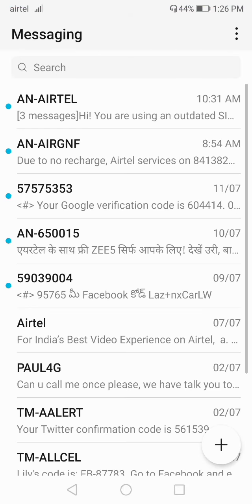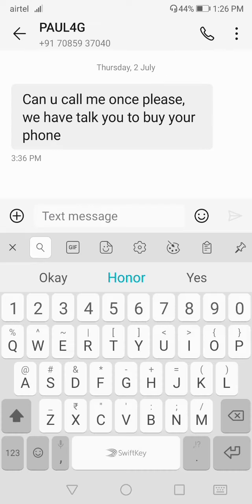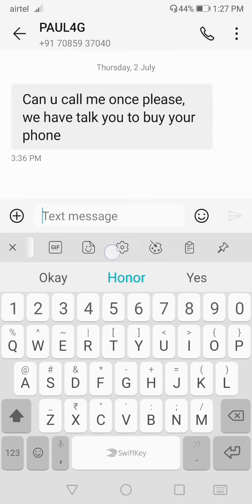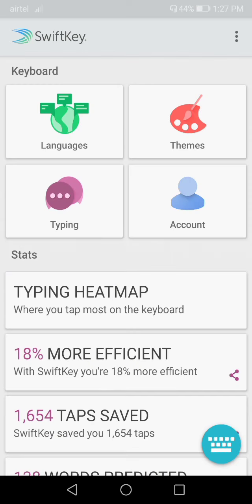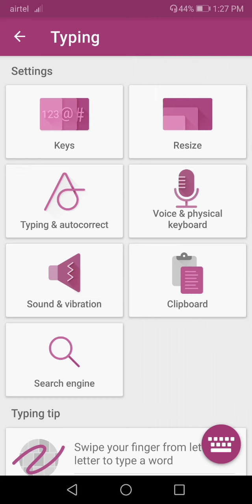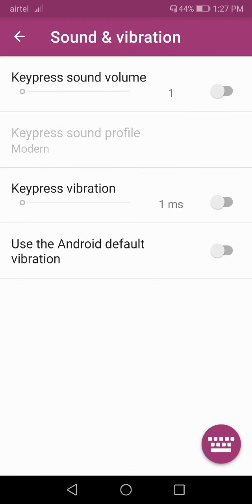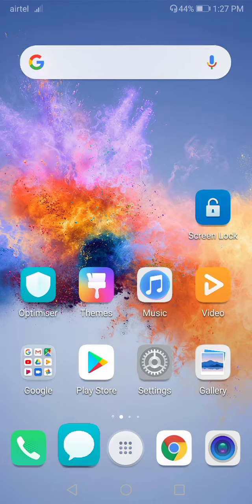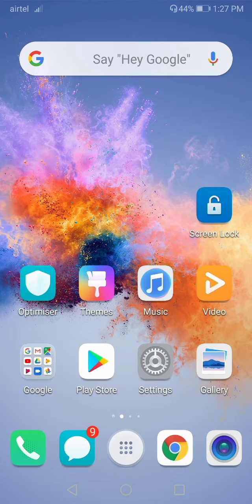Honor 7X Keyboard Vibration Off Setting